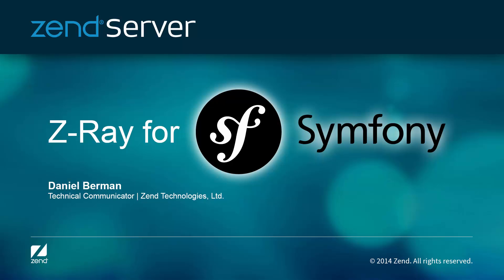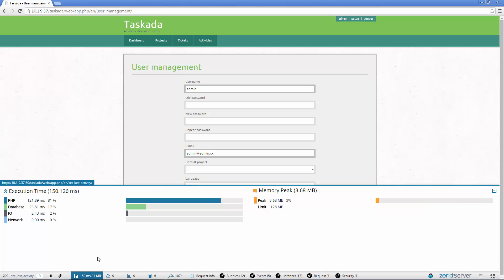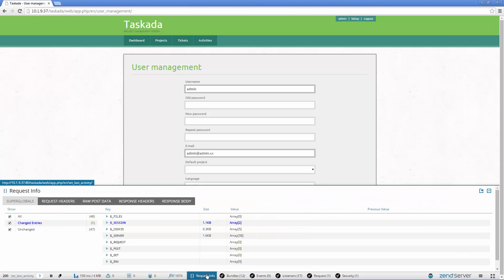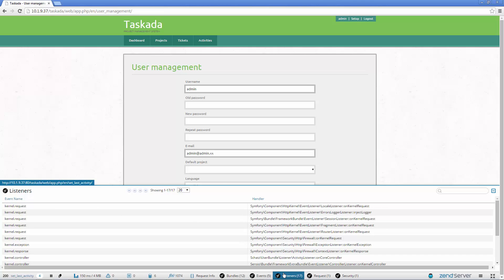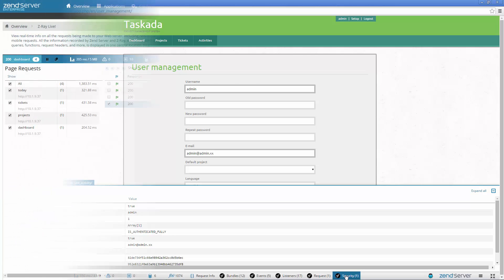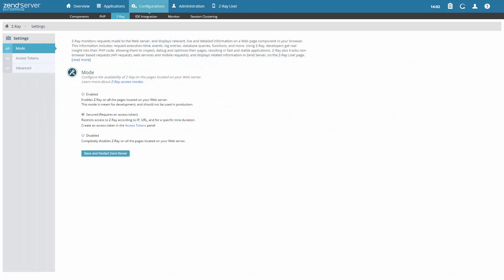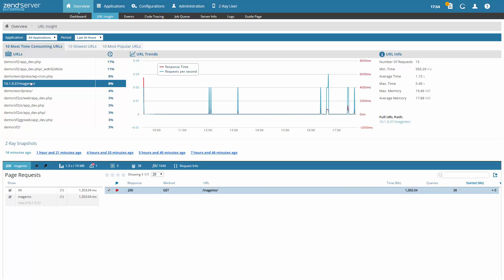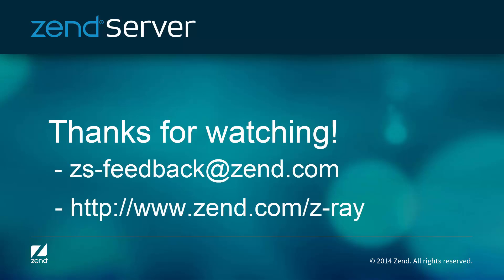Z-Ray for Symfony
See how Z-Ray helps Symfony users develop better apps!